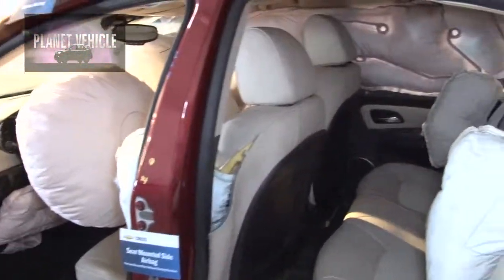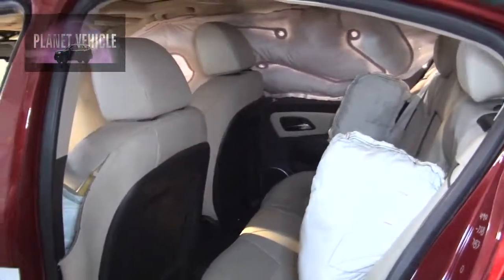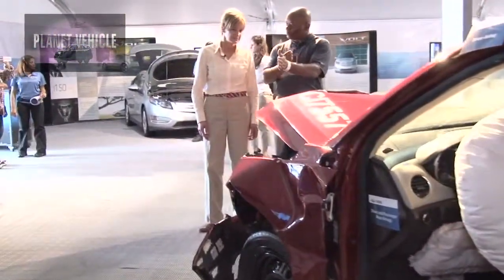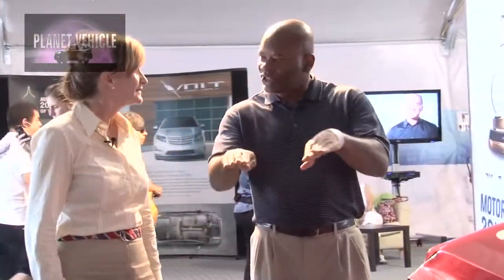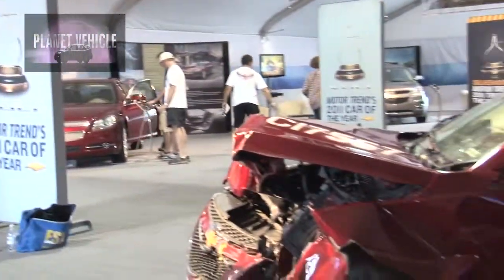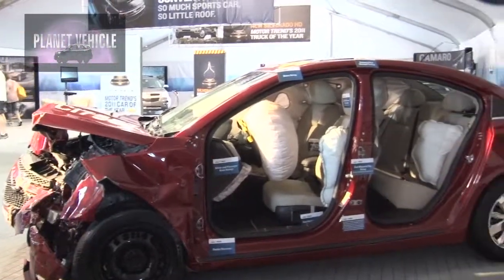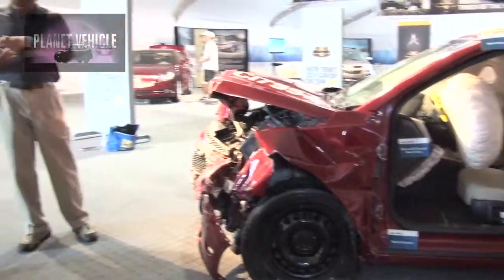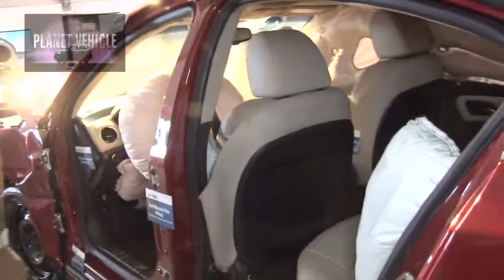Planet Vehicle: Main Street in Motion - Gay Kent- Cruze Safety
Alvin Jones talks with Gay Kent, General Motors Executive Director for Vehicle Safety and Crash Worthiness, who illustrates the safety features of the Chevy Cruze. This takes place at GM's Main Street in Motion at Fed Ex Field in Landover, Maryland.